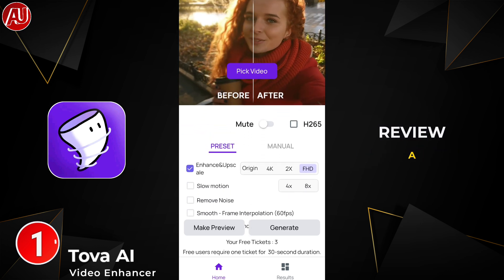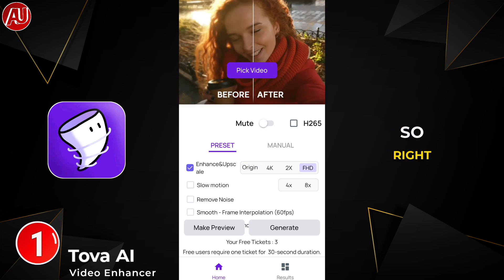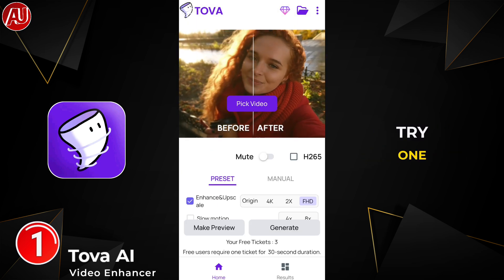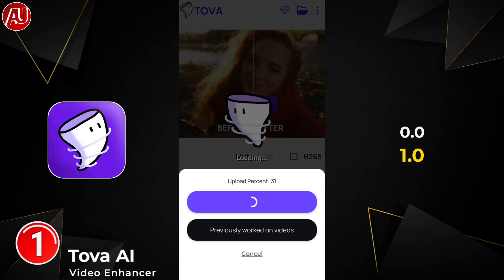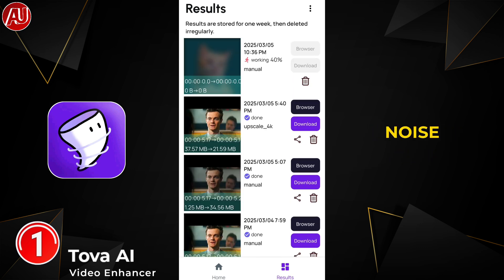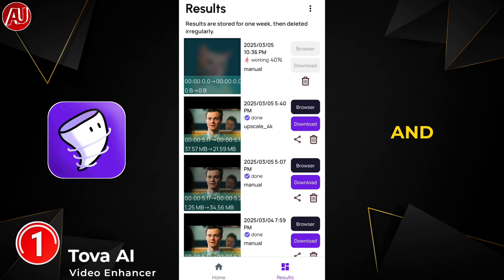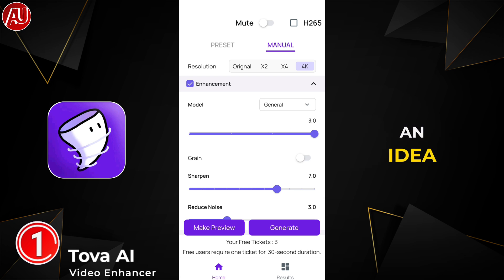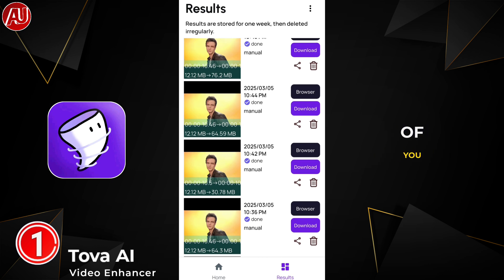Topaz AI Video Enhancer Mobile - Tova AI 4K Quality Manual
Topaz AI Video Enhancer Mobile - Tova AI 4K High Quality. Tova ai enhance best 4k manual settings. Enhance video quality on mobile like topaz with AI features 2K and 4K HD video quality as well manual tools such as Decompress, Antialias, Deblur, Denoise, Deinterlace, interpolation, enhance and upscale. Enhance low quality video to high quality 4K video in seconds. Enhance normal video, portrait, or business video in one app. TOVA AI leverages state of the art AI models to enhance video quality 2K, 4K like topaz video ai. Tova video enhancer stands out among the best video enhancer apps.